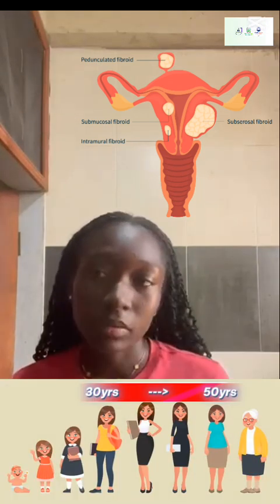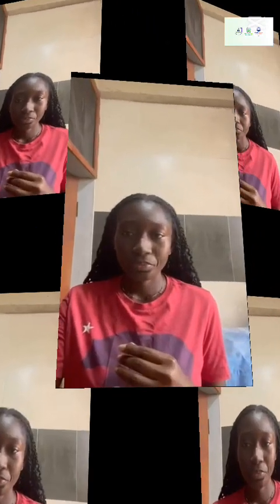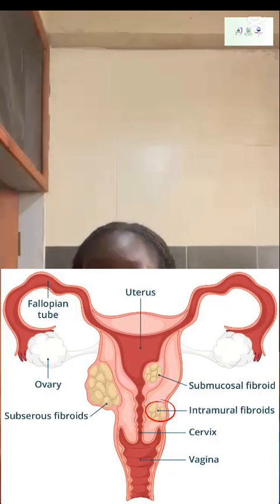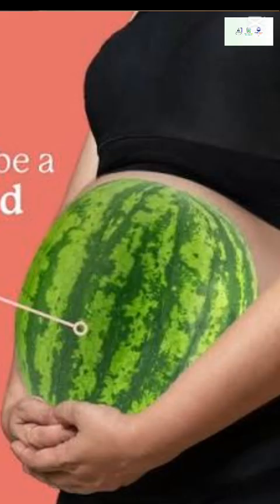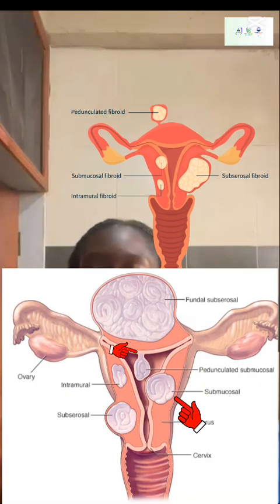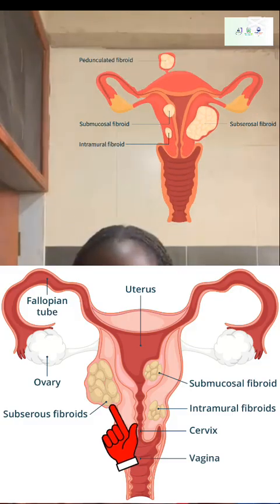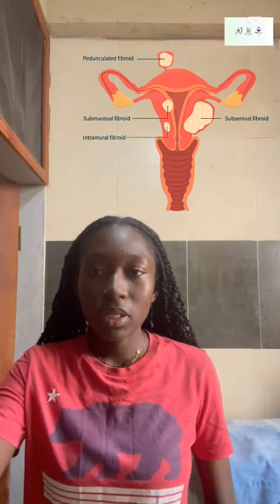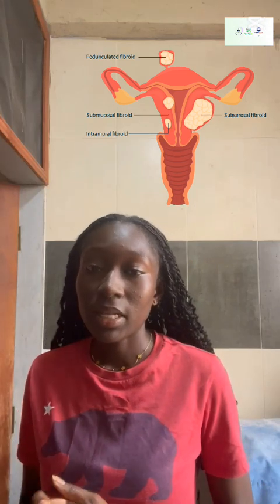Module 7.2: The Truth About Fibroids: What Every Woman Must Know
All Women Are at Risk of Fibroids? Here's What You Need to Know!

Did you know that uterine fibroids are among the most common reproductive health conditions affecting women of reproductive age? While not every woman will develop fibroids, every woman should understand what they are, recognize the warning signs, and know when to seek medical attention.

In this video, TenaHealth Initiative explains fibroids in simple, easy-to-understand language, covering:

⚕️ What fibroids are
⚕️ Common signs and symptoms
⚕️ Risk factors
⚕️ Healthy lifestyle habits that may help reduce the risk
⚕️ When to visit a healthcare professional

Join TenaHealth Initiative as we discuss common reproductive health conditions affecting young people and adults. Gain the knowledge to recognize early signs, understand prevention and risk reduction strategies, and know when to seek professional care.

Together, let's build a healthier and better-informed community.

TenaHealth Initiative
Promoting healthier minds, healthier relationships, and healthier lives through transformative health education.